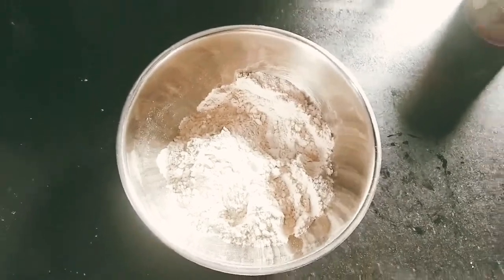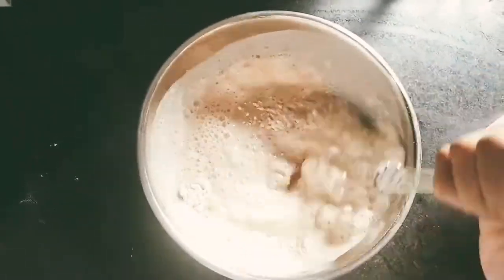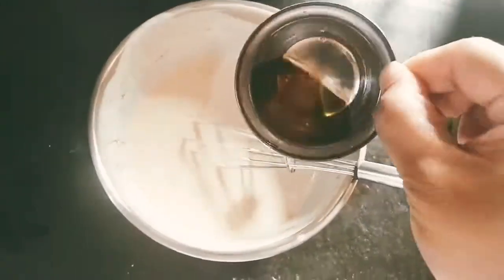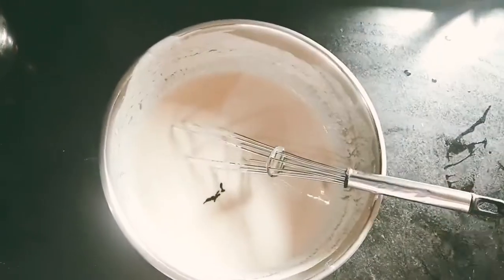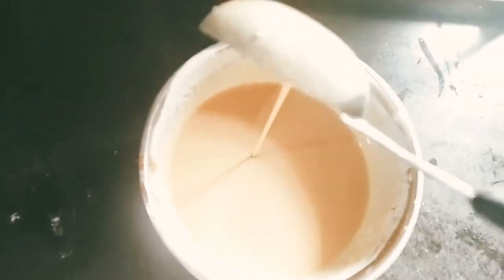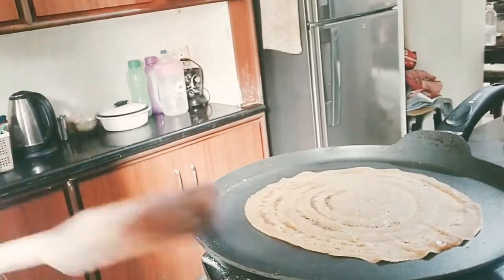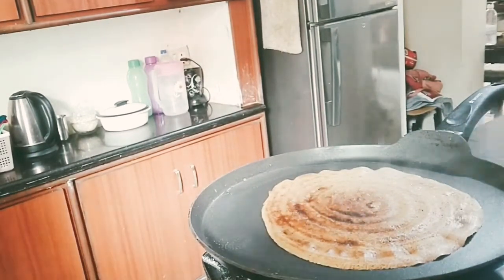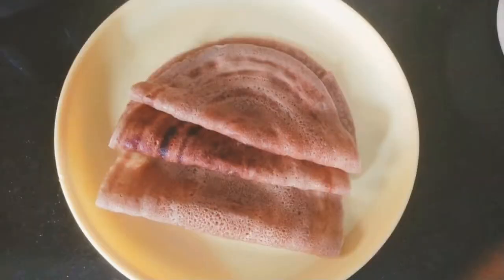ఇన్స్టంట్ స్వీట్ దోస ll Instant Sweet Dosa ll Healthy Lifestyle with Hema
Ingredients

Rice flour - 2tbs
Palm jaggery
Ghee - 1tsp
Salt